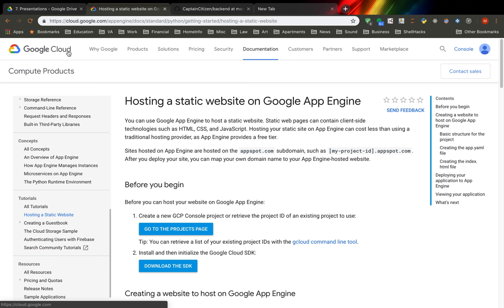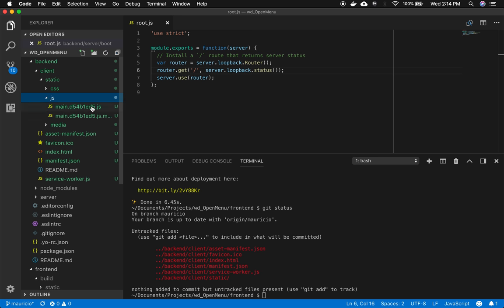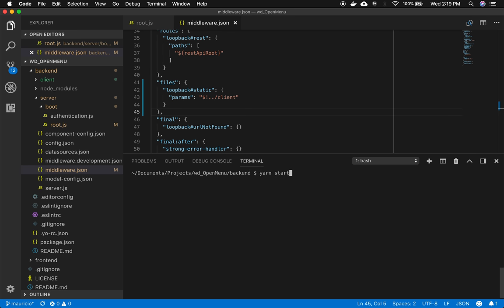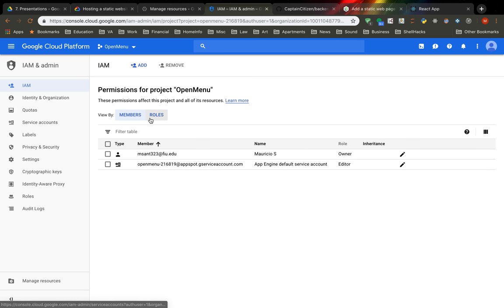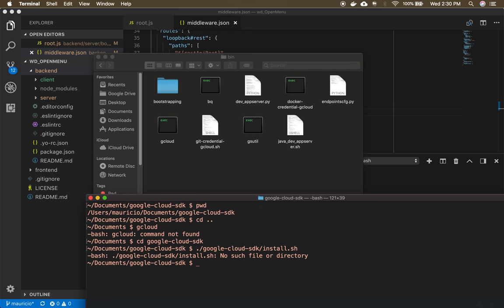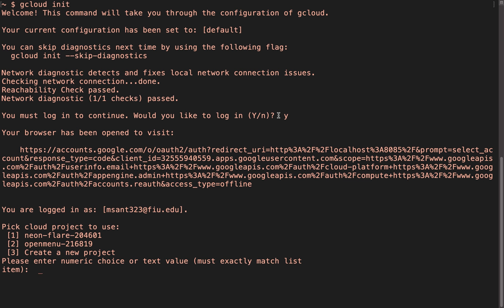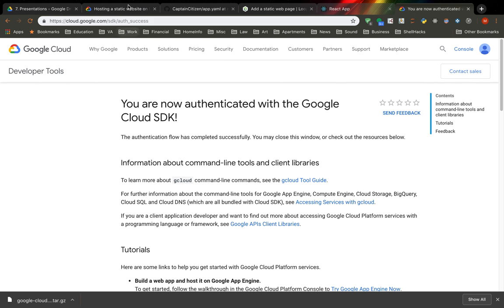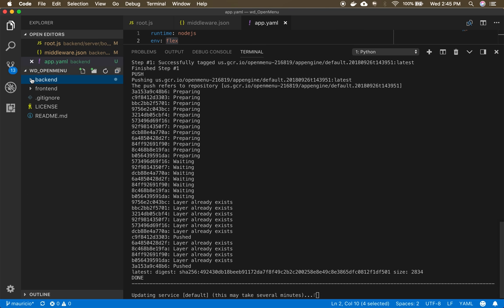Deploying React / Express App with Google App Engine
Deploying React app on loopback server, using google-app-engine